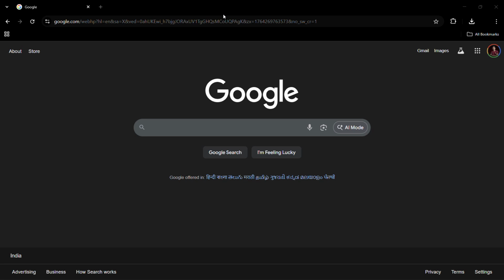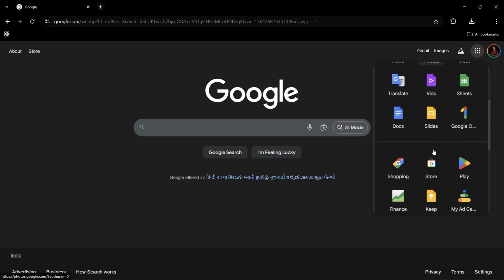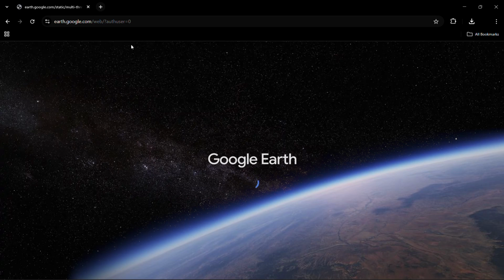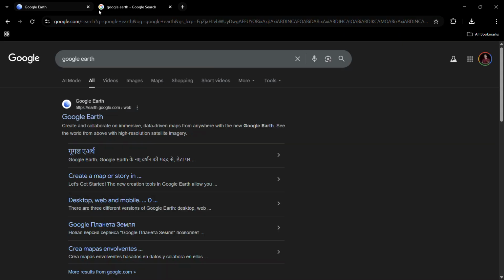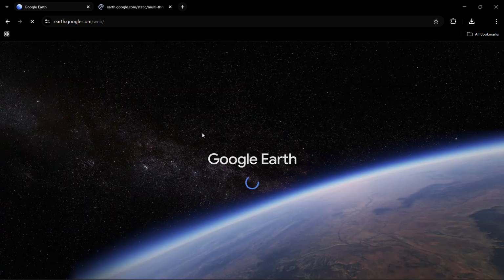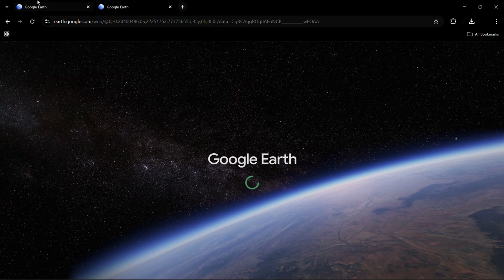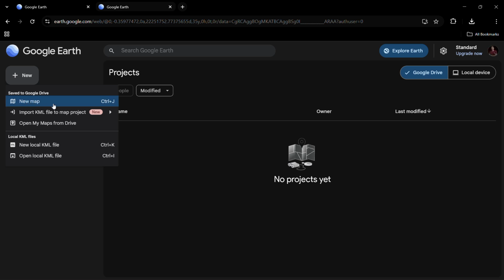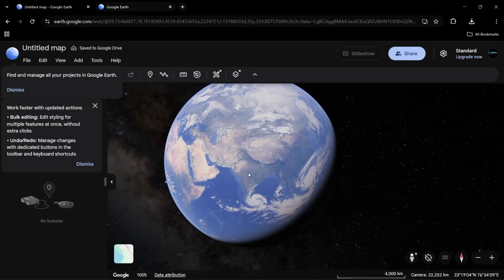How to Use Google Earth on PC 2026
Are you trying to find your childhood home or just want to explore the pyramids without leaving your couch? It is super cool how you can fly anywhere in the world in just two seconds, but the controls can feel a bit clunky if you don't know the shortcuts. In this video, I gonna show you exactly how to use Google Earth right from your Windows PC!

I will walk you through the main search bar to show you how to teleport anywhere on the globe instantly. You will see how to quickly switch into 3D mode to see mountains and buildings, and how to use "Street View" to walk around cities like you are actually there, so you can explore the entire planet right from your desktop!

Windows, How to use Google Earth 2026, Google Earth tutorial for beginners, Google Earth 3D view PC, use Street View on Google Earth, tech support, computer hacks, Google Earth Pro guide, find my house Google Earth, explore the world online

Step-by-Step Guide
Open up your web browser and go straight to earth.google.com. (Quick tip: You don't even need to download the "Pro" version anymore—the web version works perfectly fine right in Chrome!)

Look way up in the top left corner and click on the little Magnifying glass (Search).

Type in any address, city, or even a famous landmark like "Eiffel Tower" and hit Enter. The globe gonna spin around and zoom you right in!

To move around, just click and drag your mouse to spin the world. Use your Scroll wheel to zoom in or out.

If you want to see things in 3D, look at the bottom right corner of your screen and click that little 3D button. Now you can see the height of buildings and mountains!

(Secret Pro-Tip: Hold down the Shift key on your keyboard while you drag your mouse—this lets you tilt the camera so you can fly through cities like a drone!)

To go down to the street level, look for the little Yellow Pegman icon in the bottom right. Click and drag him onto any blue line on the map.

Boom! Now you are in "Street View" and you can click the arrows on the road to "walk" around the neighborhood.

If you are feeling bored, click the Dice icon (I'm Feeling Lucky) on the left menu. Google gonna pick a random beautiful spot on Earth and fly you there instantly!

To get back to the big globe view, just click the 2D or 3D button again or zoom way out until you see the stars!